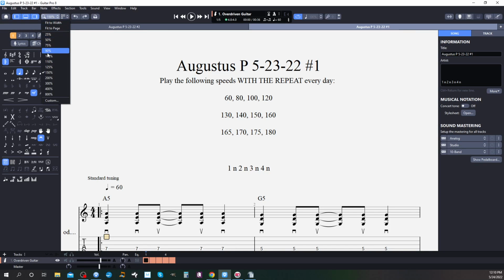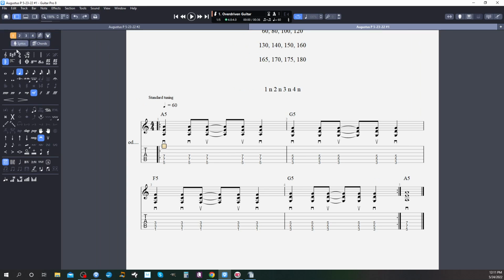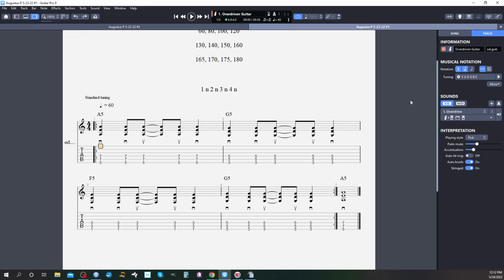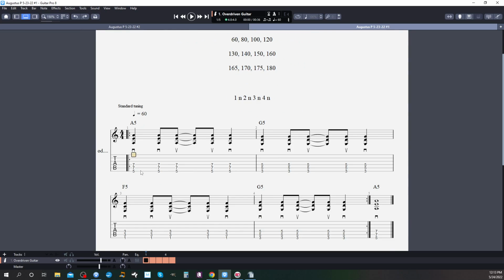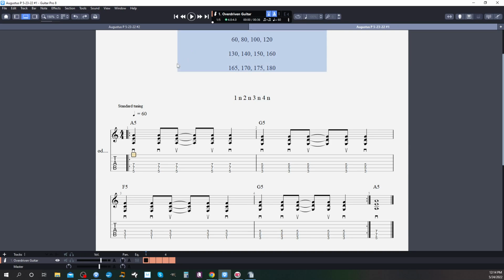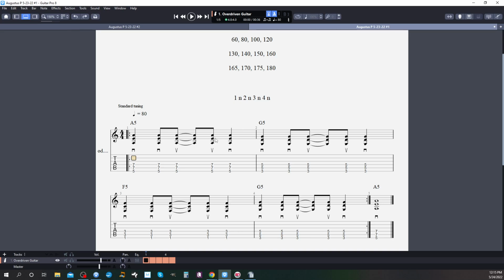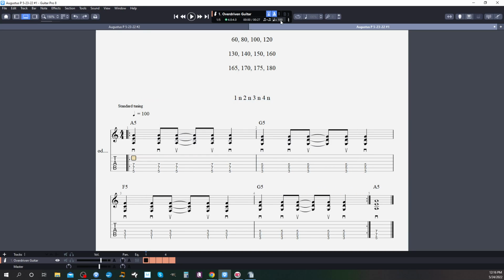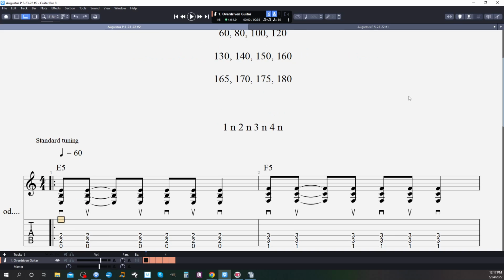Augustus P. Video Recap 5-23-22